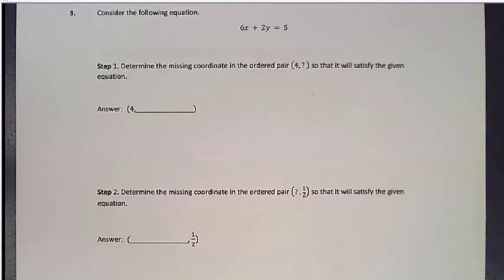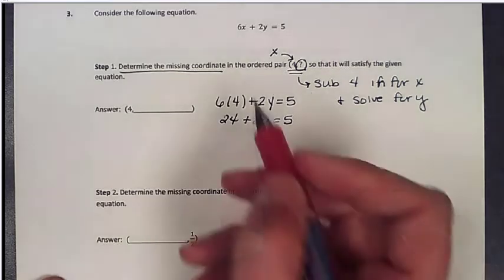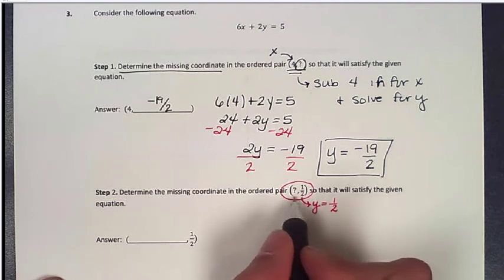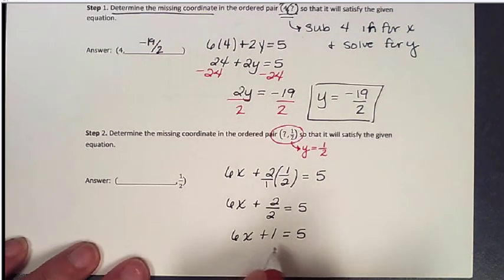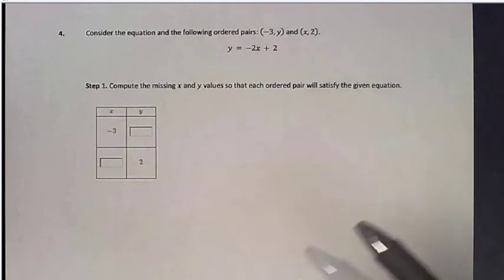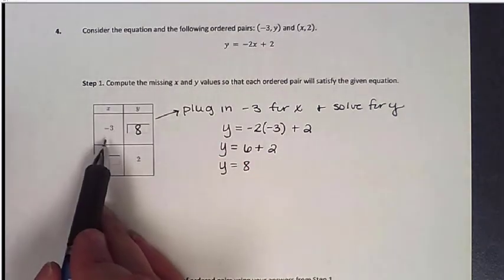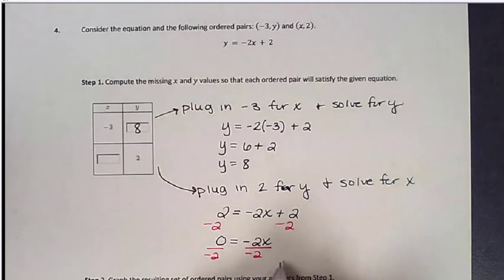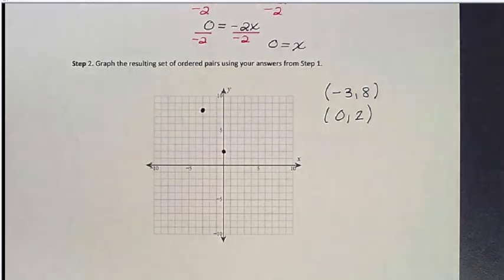Graphing Points V2